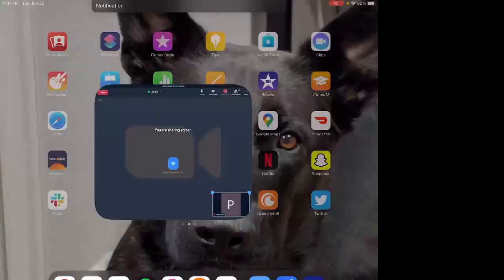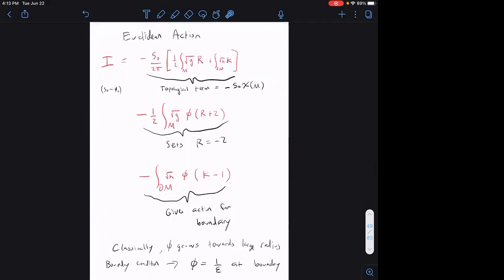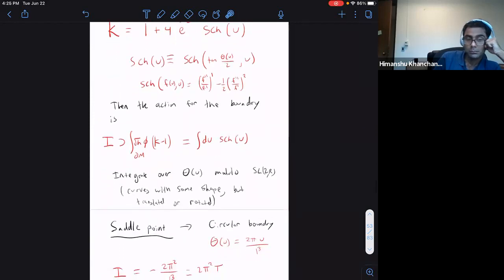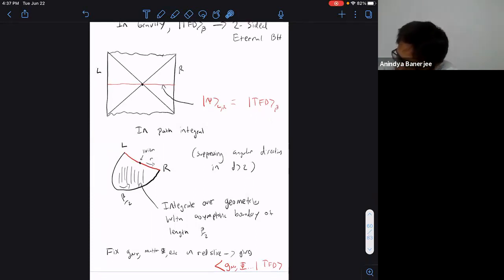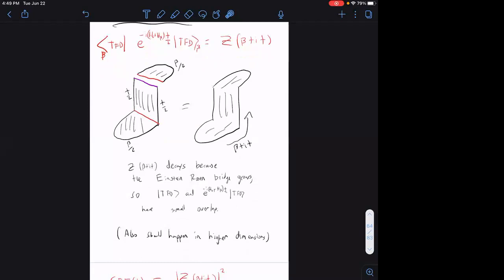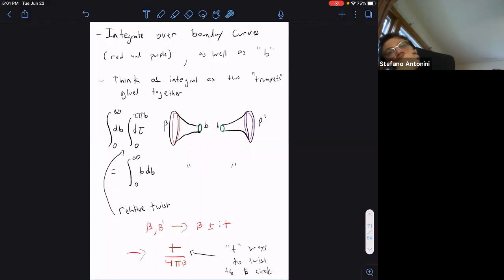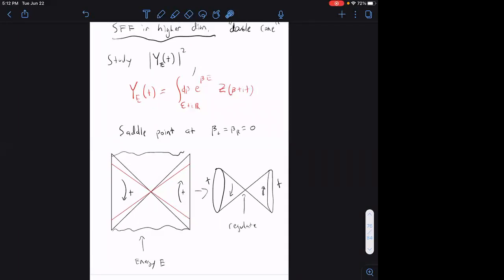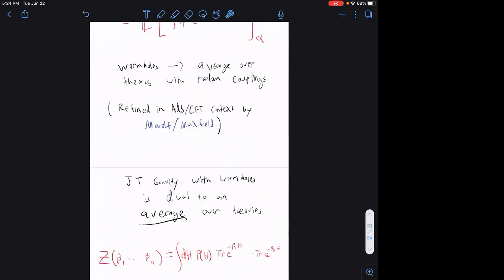(TASI 2021) Phillip Saad - Black Holes at late times and Wormholes 2